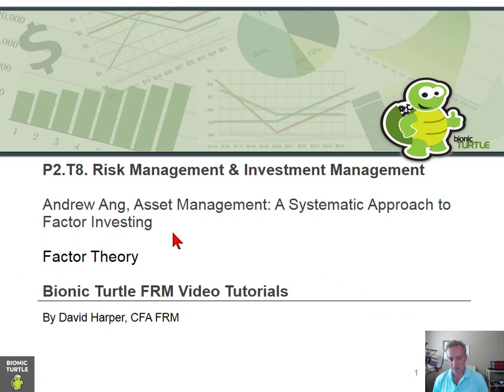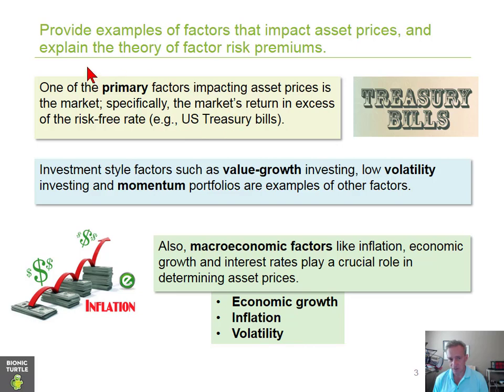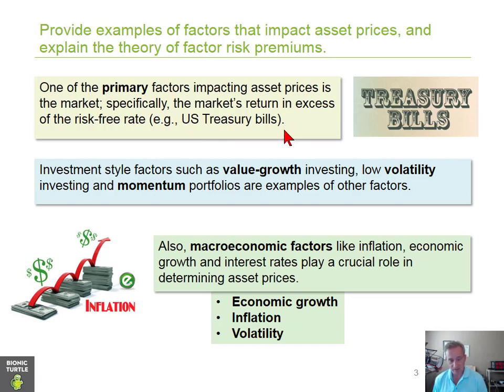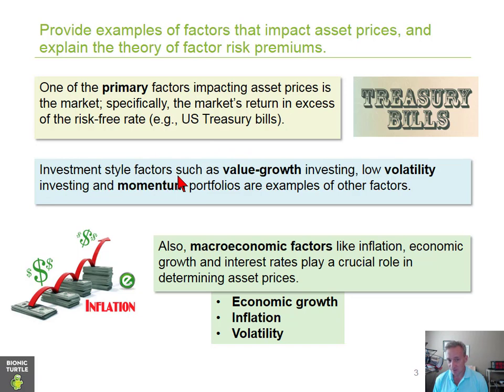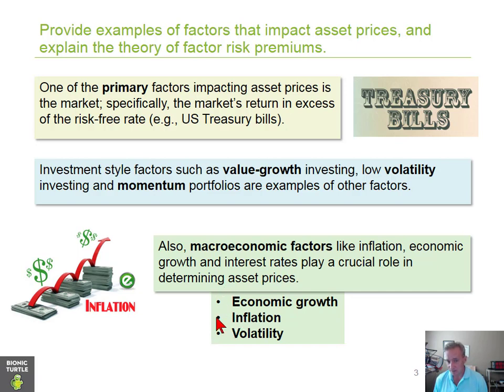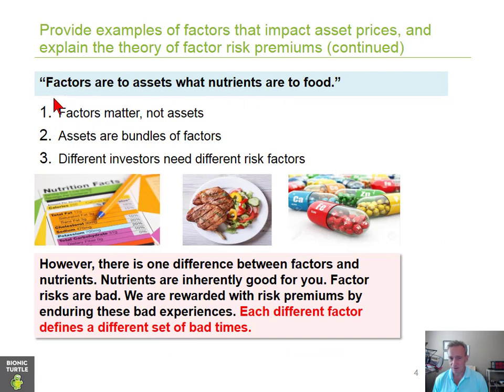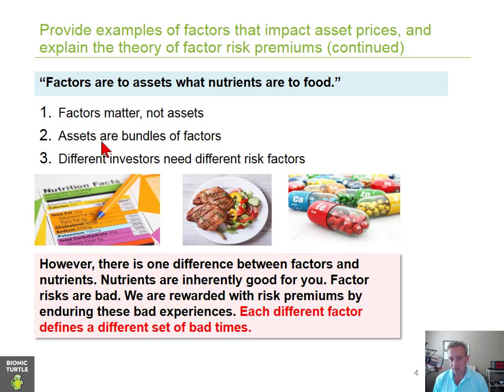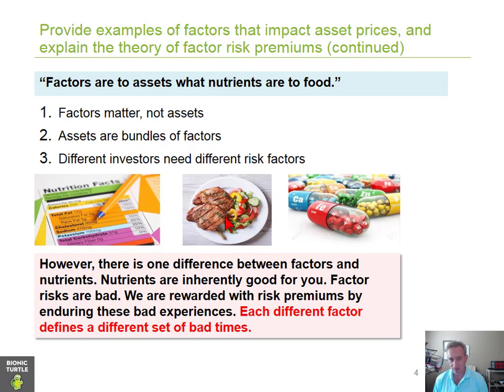P2 T8 Ang Chapter 6 Factor Theory Sample Video